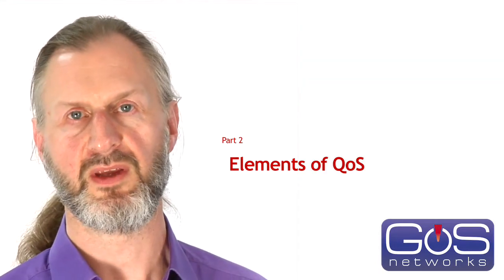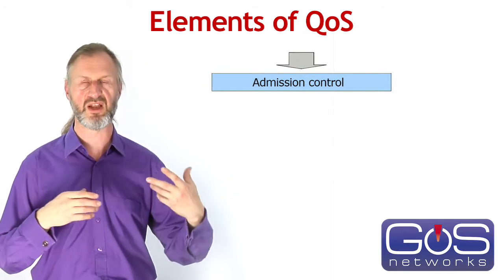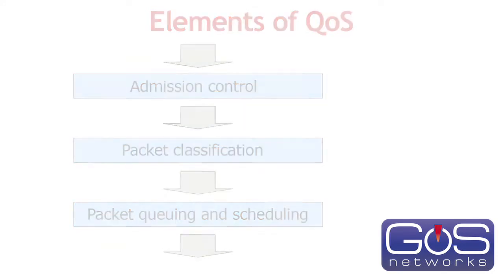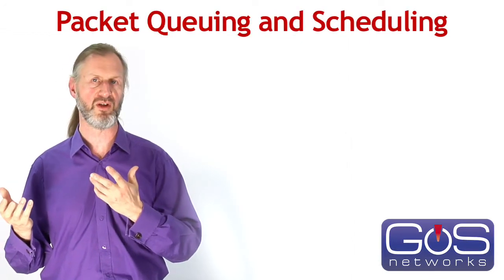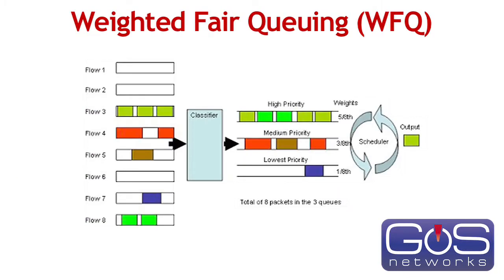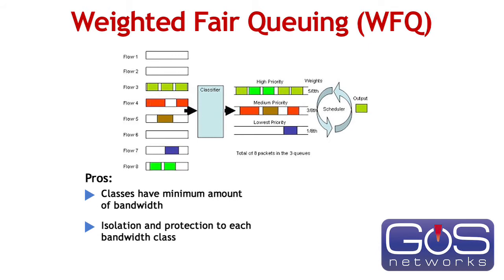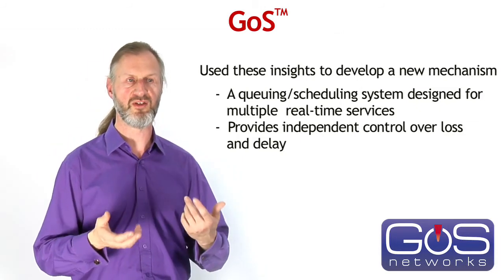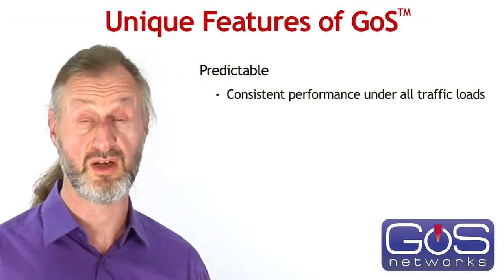Part 2: Elements of QoS (HD)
Peter Thompson, Chief Scientist for GoS Networks, provides an overview of the elements of QoS. Part 2 of 3 parts looking at Quality of Service, Quality of Experience and GoS - Guarantee of Service